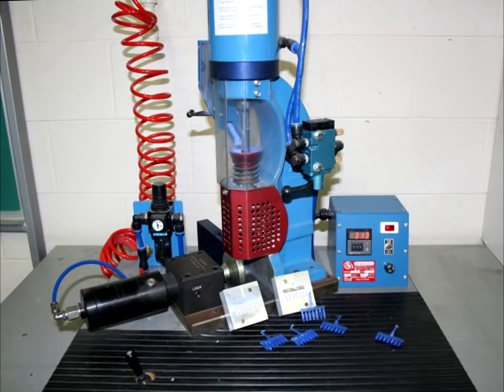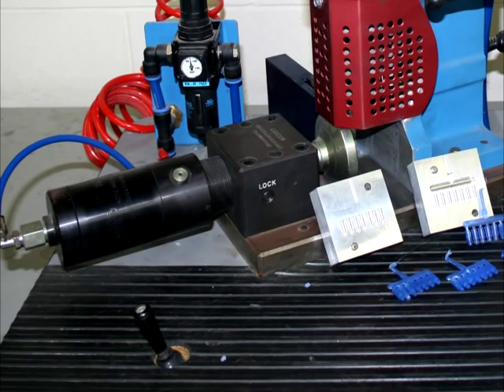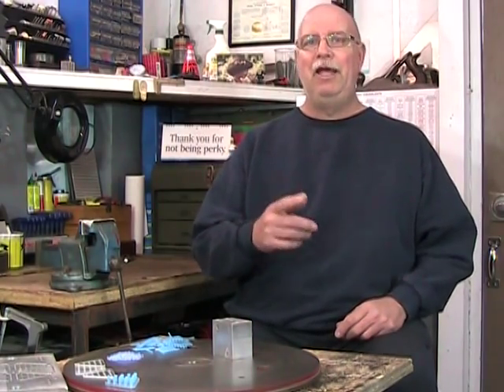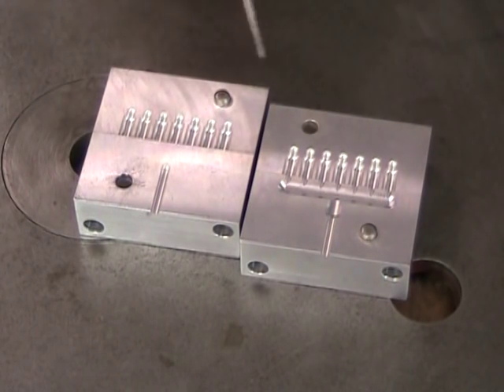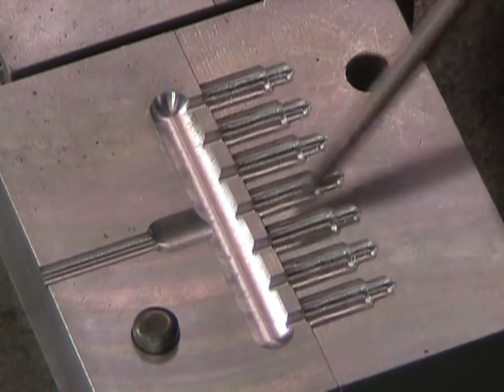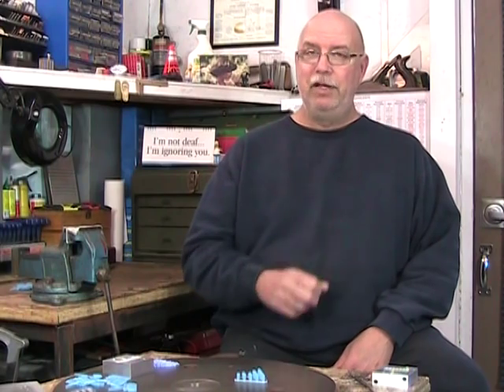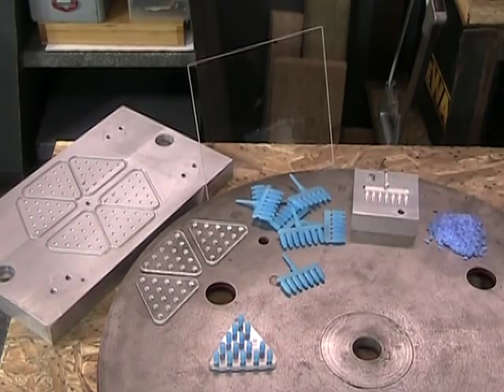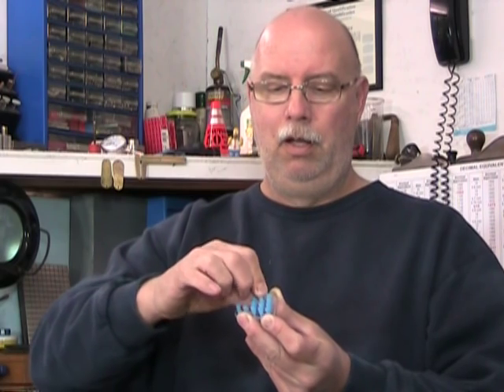PLASTIC INJECTION MOLDING, HOW TO MOLD PARTS, MOLDING 101, MARC LECUYER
"Little Quickie" video number 17. As for all thatlazymachinist videos, this video is aimed at the novice machinist who wishes to develop proper basic work skills. More specifically, this video introduces us to plastic injection molding and explains how it works. MARC LECUYER, thatlazymachinist.com